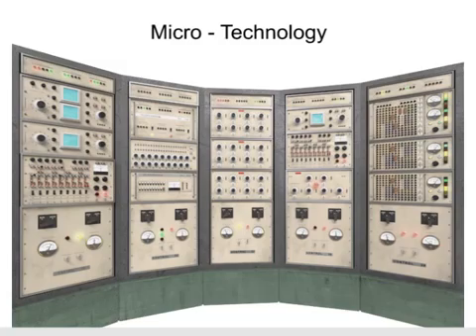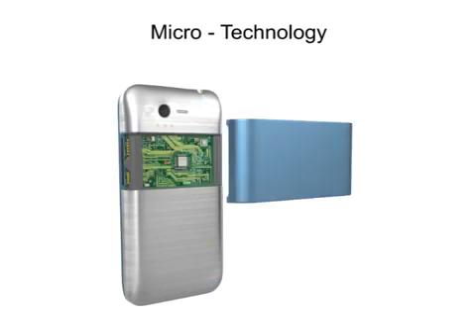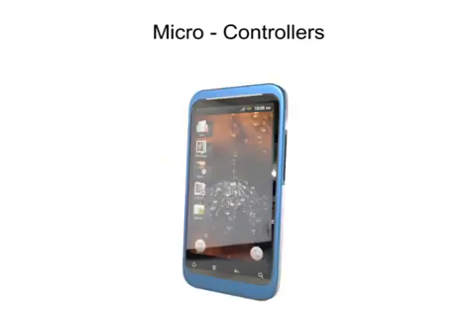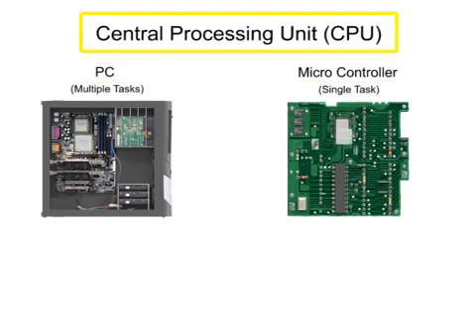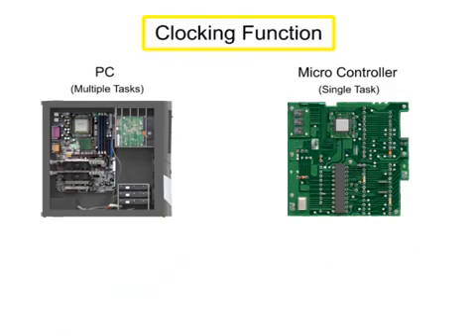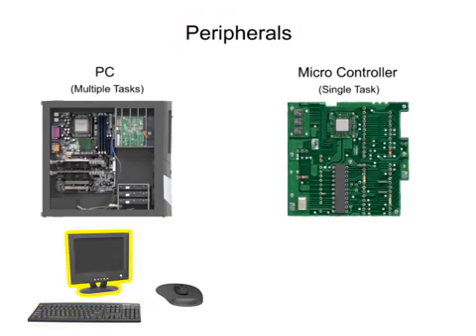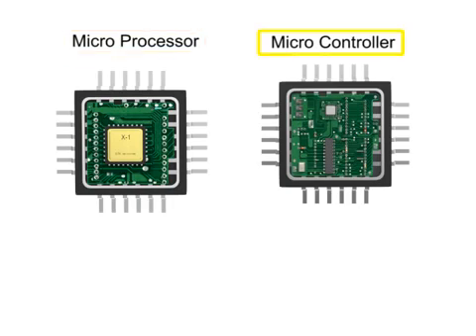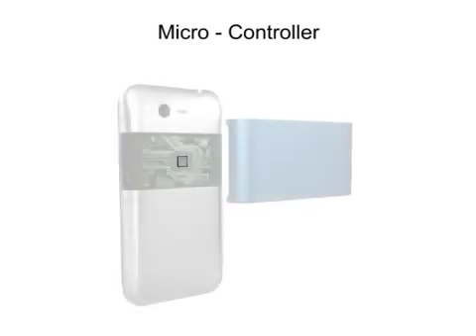What is the Difference Between a Microprocessor, Microcontroller and a Microcomputer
Programmable Logic Controller,plc, basico plc,todo plc,sobre plc,Programmable Logic Controller, PLC, basic plc, plc everything on plc,